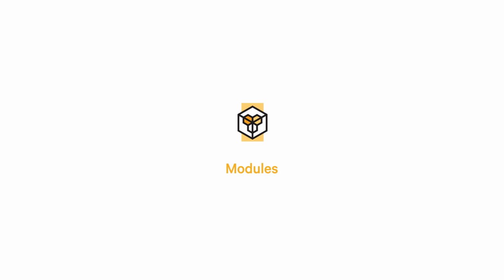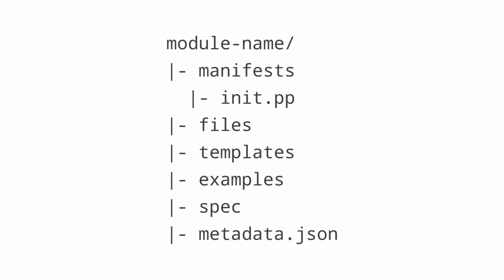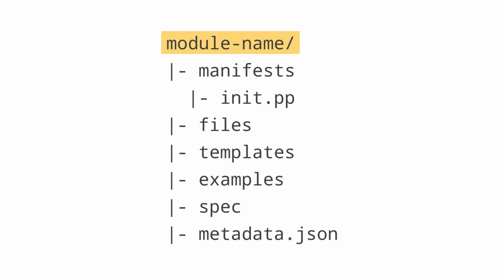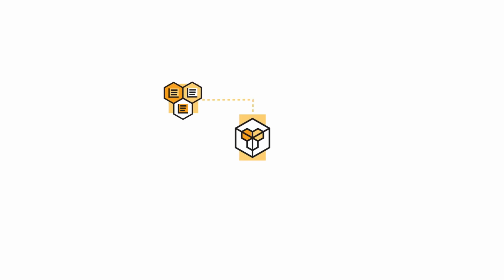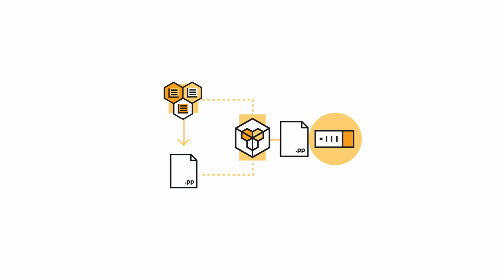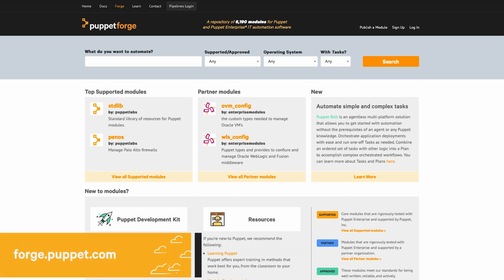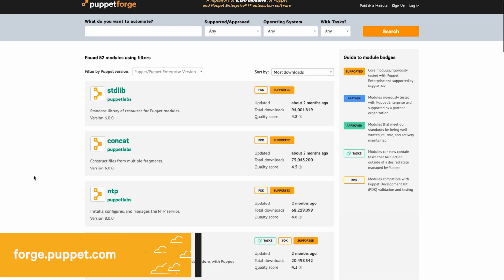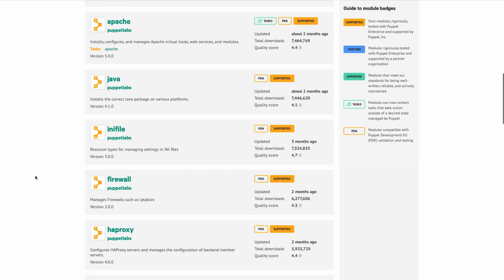Modules | Puppet Language Basics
Modules are self-contained bundles of Puppet code and data that manage specific tasks in your infrastructure. Learn how these directory trees are written, loaded, and shared in Part 4 of Puppet Language Basics.